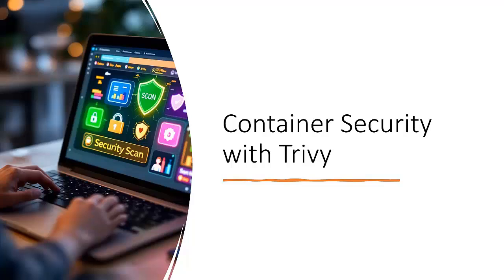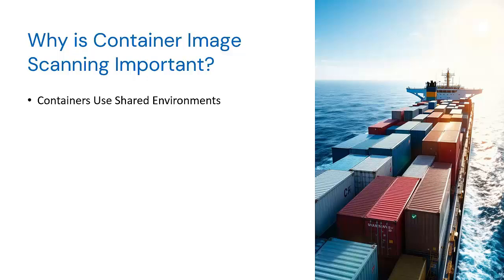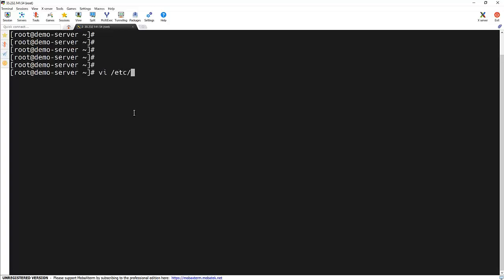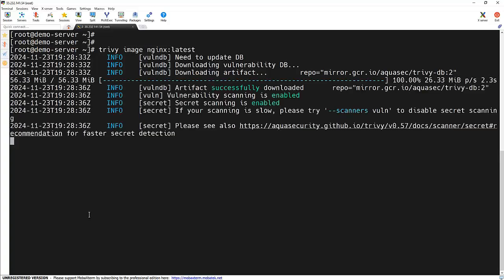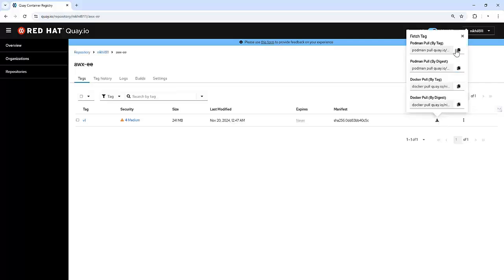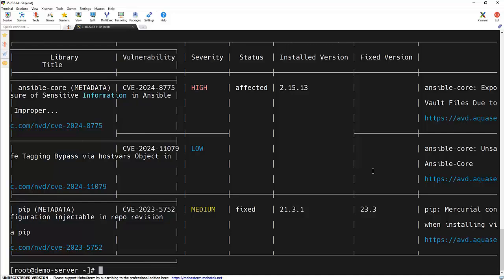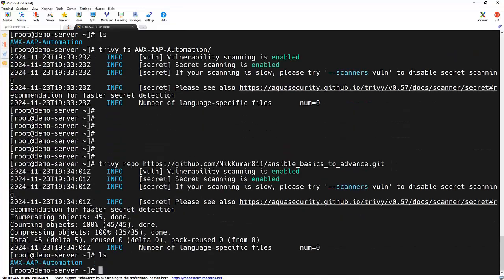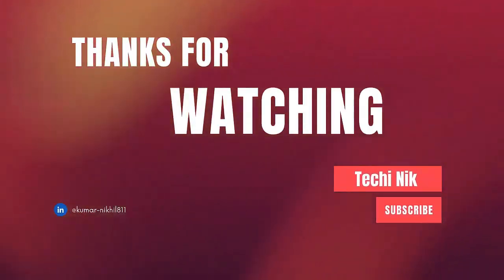Secure Your Containers: Trivy Vulnerability Scanning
Discover How to Secure Your Containers with Trivy
Overview
Learn how to secure your containers effectively with Trivy, the open-source vulnerability scanner that every DevOps engineer should know. This tutorial highlights the importance of vulnerability scanning and explains why container image scanning is a critical step in ensuring application security.

👉 The Importance of Vulnerability Scanning
👉 Install Trivy on your system
👉 Scan Docker images for vulnerabilities with detailed insights.
👉 Analyze local file systems for security risks.
👉 Perform vulnerability scanning on Git repositories.

Why Watch?
Whether you’re new to Trivy or looking to integrate it into your workflows, this video provides everything you need to get started. Take control of your container security, detect vulnerabilities early, and enhance your application’s overall security posture.

▬▬▬▬▬▬▬ Timestamps ⏰  ▬▬▬▬▬▬▬
00:00 - Introduction
00:17 - What is Vulnerability scanning?
00:40 - Why container image scanning important?
01:49 - Installing Trivy: Setting Up the Repository
02:39 - Scanning Container Images with Trivy
05:00 - Scanning Local Filesystems
05:32 - Scanning Git Repositories
06:20 - Conclusion